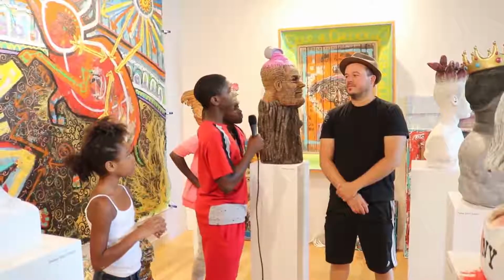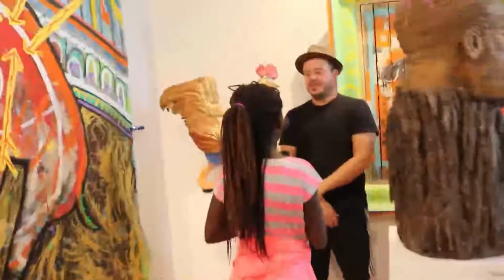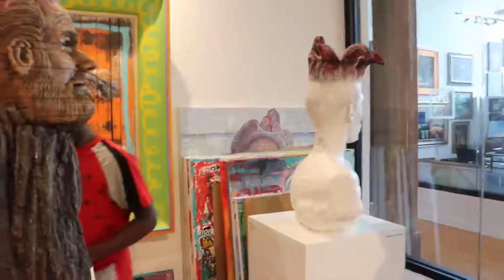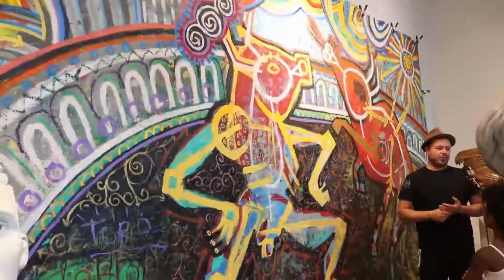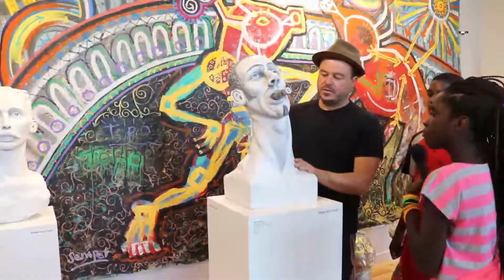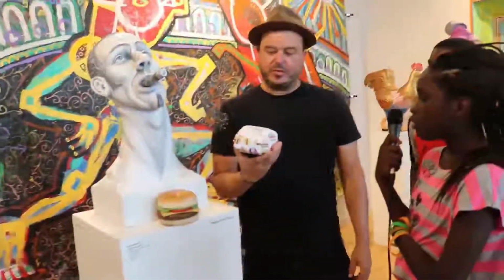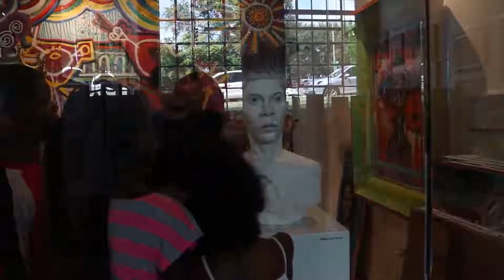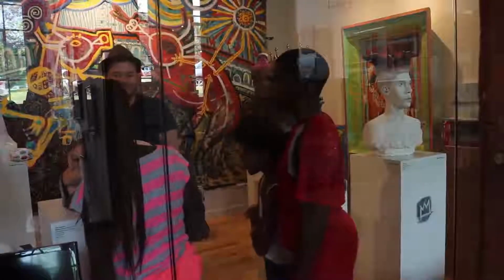Felix Semper a Paper Sculptures artist! Interviewed By Rocky and Derrick at Revolution Mill! Pt. 2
Felix Semper a Paper Sculptures artist! Interviewed By Rocky and Derrick at Revolution Mill in Greensboro NC!
Felix Semper is a Cuban American artist. Semper gained popularity with his Notorious BIG work inspired by a photo of the late rapper The Notorious B.I.G.. He crafted the sculpture from thousands of layers of glued paper.

The "Rocky and Derrick Show"
is a interview video podcast program from a kids point of view.
We interview kids and adults that are making an impact in the
community. If you are doing something that helps kids or doing
something positive in your community please lets us know so we
can let the world know that kids are doing great things.

ORIGIN PC delivers the best gaming experience period, but what does that mean? It means the best parts and technology the computer gaming industry has to offer. It means world class support from day one and ORIGIN PC's support never ends. It means having a team of people who understand the art of elite system building and maintenance, standing by to assist you when you need it. It means never having to feel you made the wrong choice. Click the link and save BIG!!!